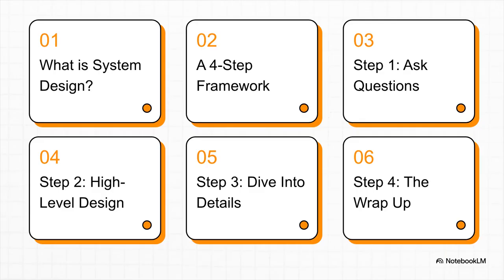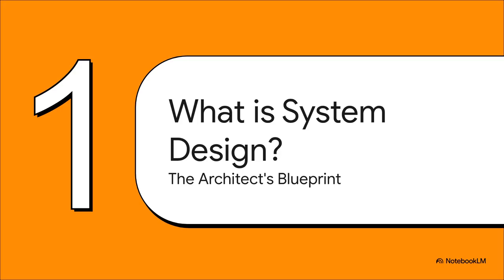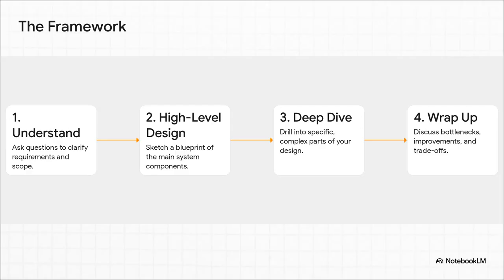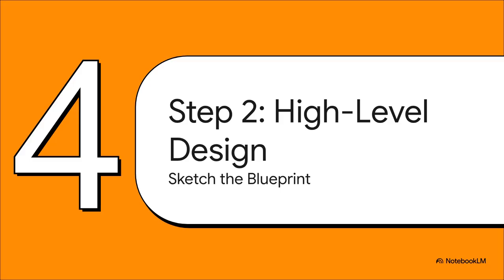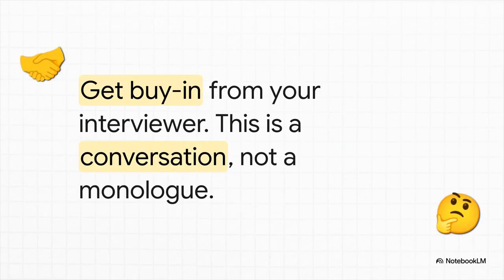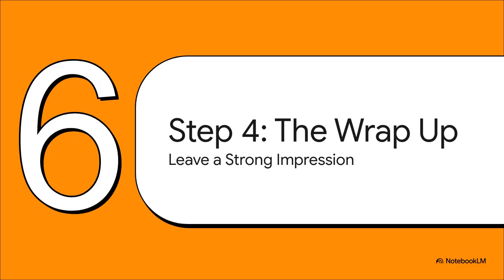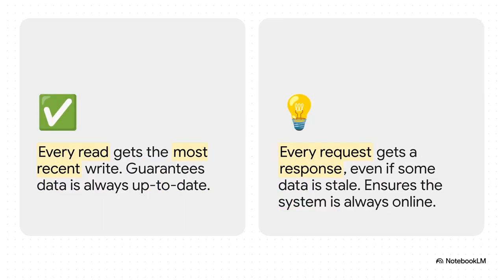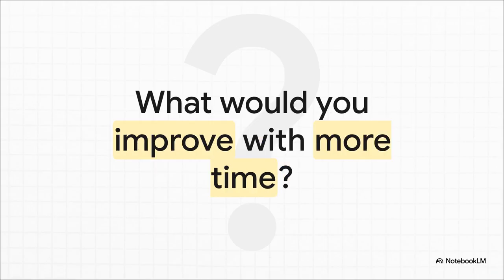System Design Framework — Roadmap to Scalable Architecture & Interview Prep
System Design Framework — concise, repeatable approach to design scalable, fault-tolerant systems. Ideal for students, backend engineers, and anyone preparing for system design interviews.

📌 What you'll learn:
- A practical framework to break down system requirements and constraints.
- How to choose core components (load balancers, caching, DBs, queues) and justify trade-offs.
- Key scalability patterns: sharding, replication, caching layers, CAP trade-offs.
- Design considerations for availability, fault tolerance, and monitoring.
- How to structure answers for interviews: requirements → HLD → component design → bottlenecks & mitigation.

👩‍💻 Who is this for:
Perfect for SDE interview prep, junior-to-mid backend engineers, and students who want a compact, repeatable method to approach system design problems.

⚡ How to use this video:
1) Watch the framework walkthrough
2) Pause and apply the steps to a sample problem
3) Rewatch to internalize trade-off reasoning